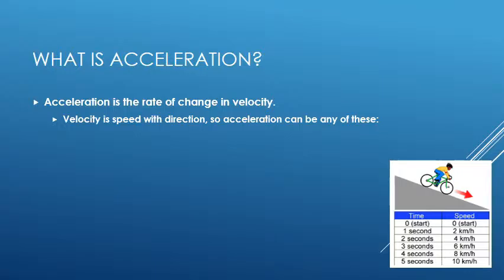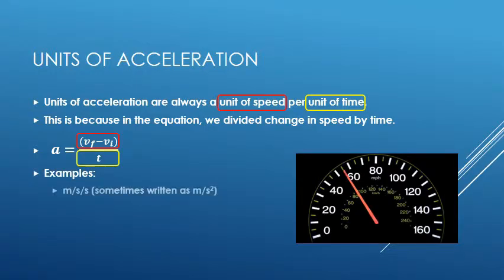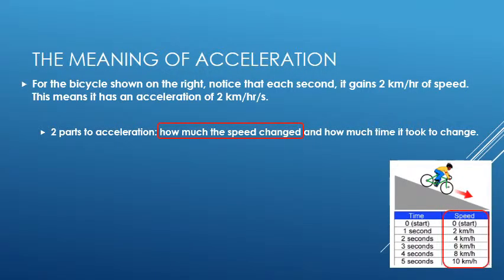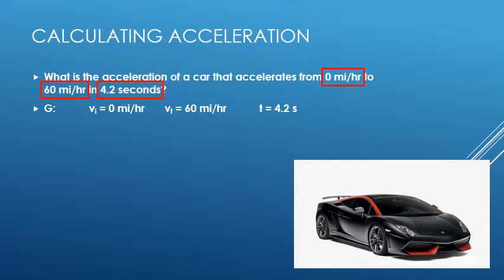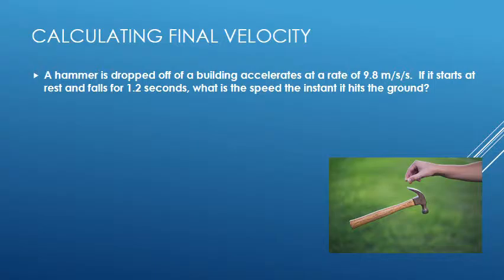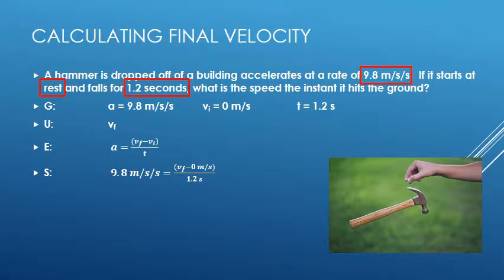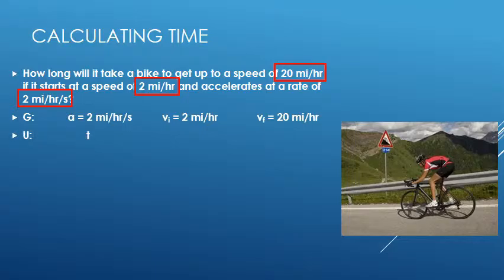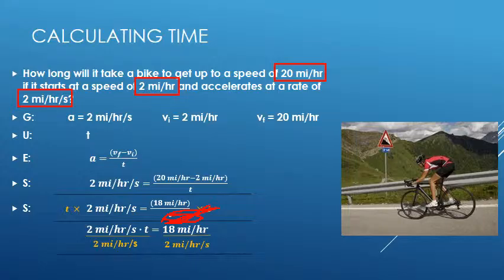Acceleration in Conceptual Physics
Let's learn about acceleration!